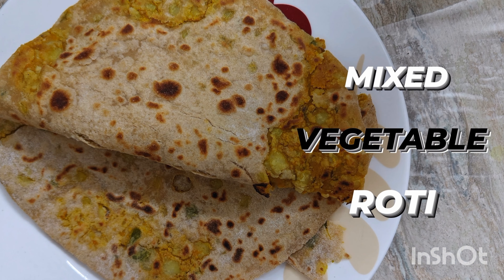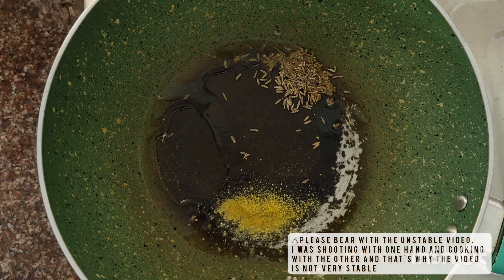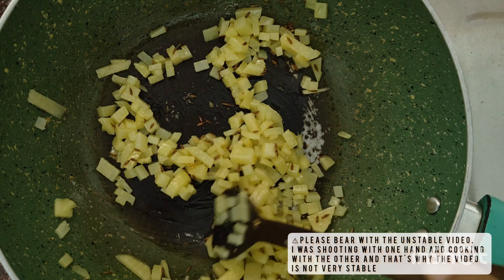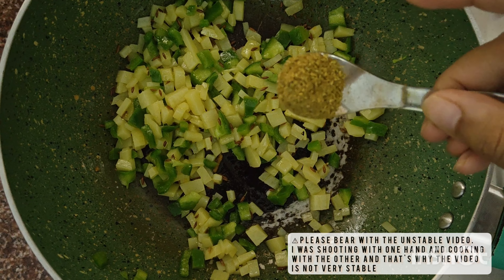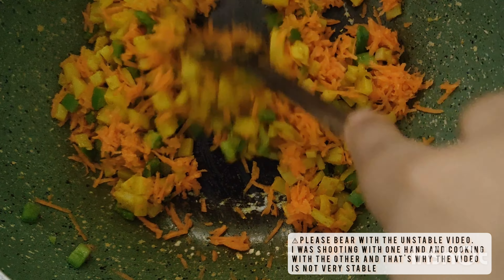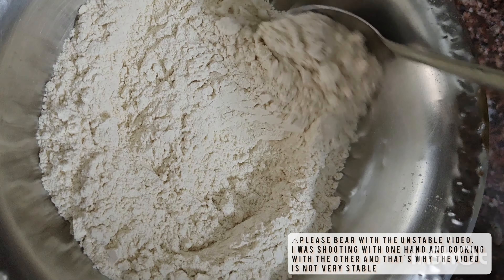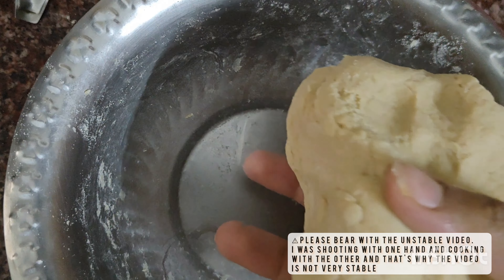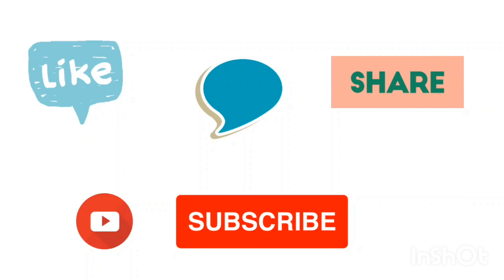Mixed Vegetable Roti | Healthy Recipe | Indian Recipe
Are you tired of having the same plain roti yet want to eat something healthy then this has to be your go to recipe. It's filling, it's delicious and most importantly it's super healthy.